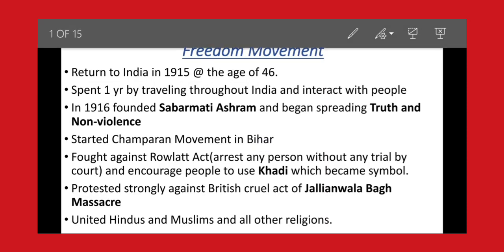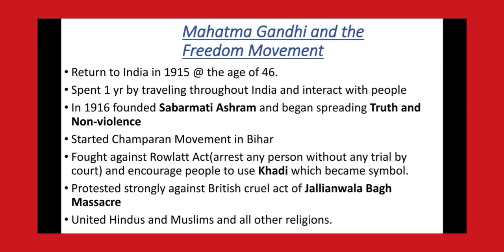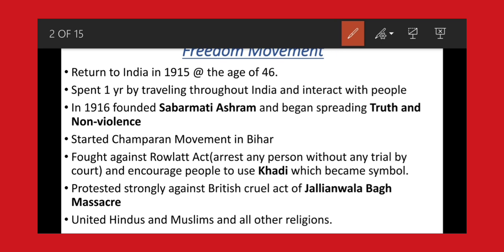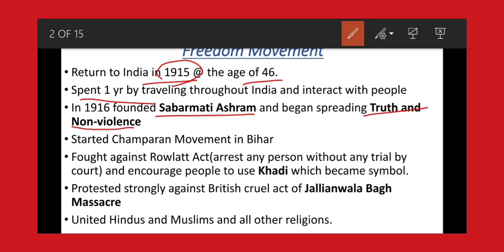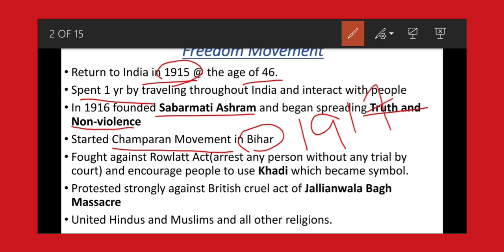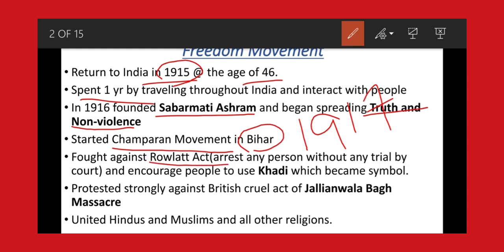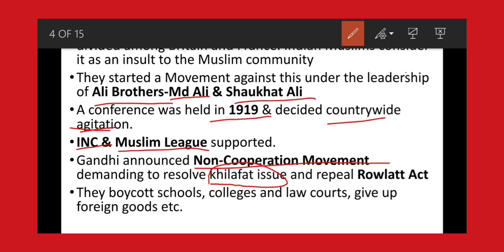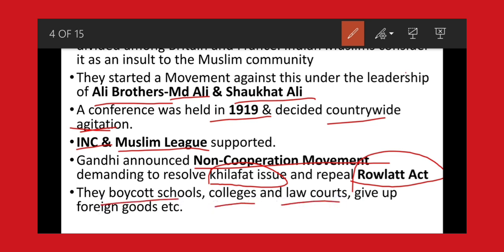Chapter-11 Part-2 National Movements of India 1870s to 1947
Grade 8 Social Science. Part-3 coming soon.